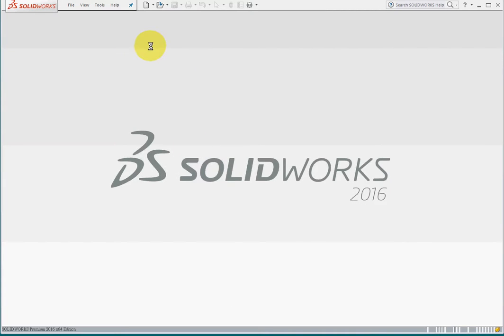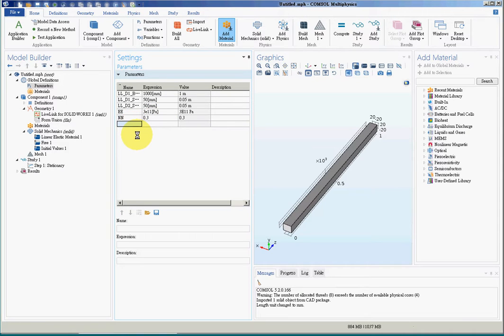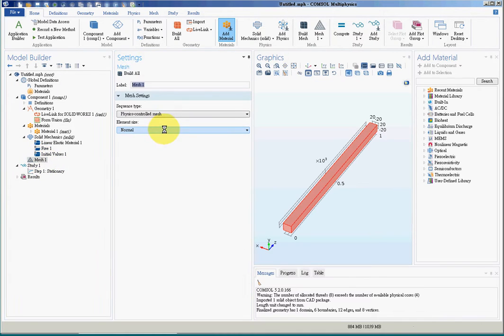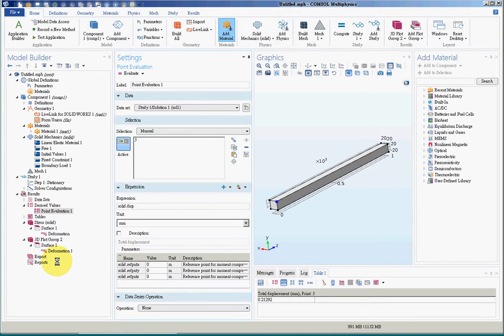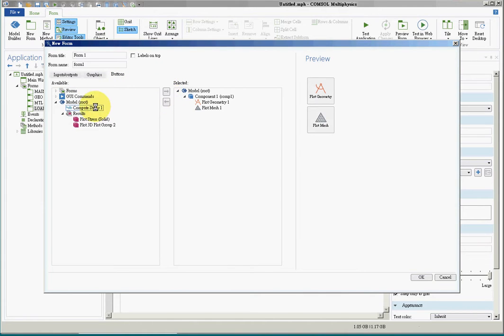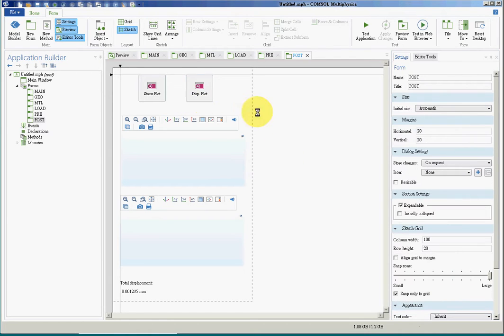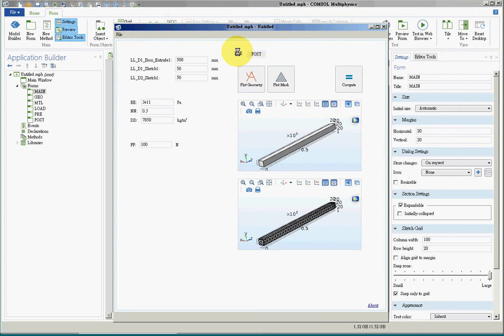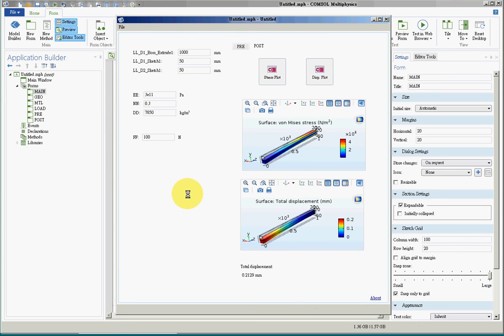COMSOL CAE 4 1 COMSOL APP Generation